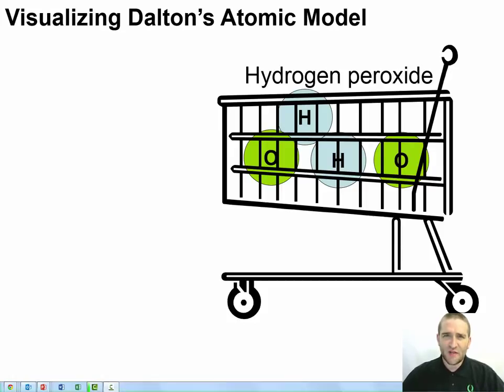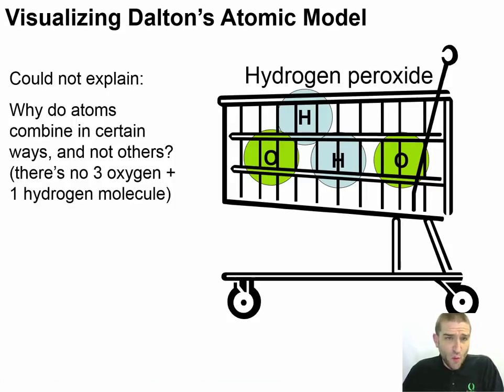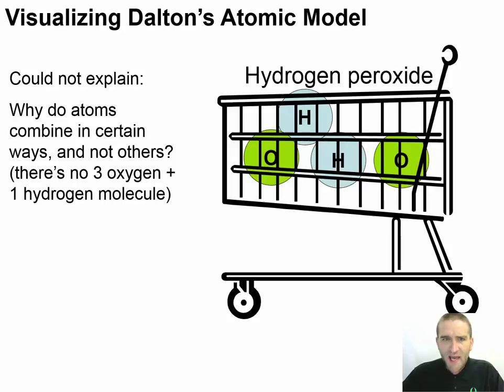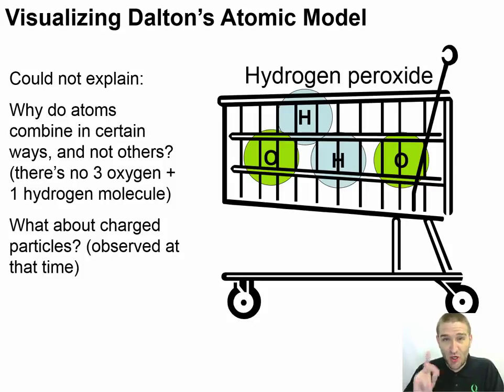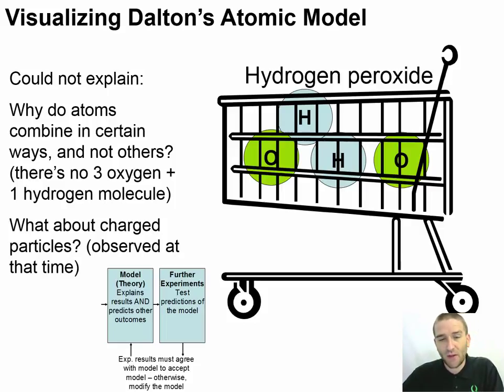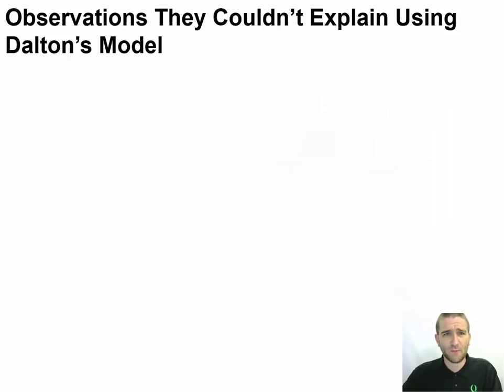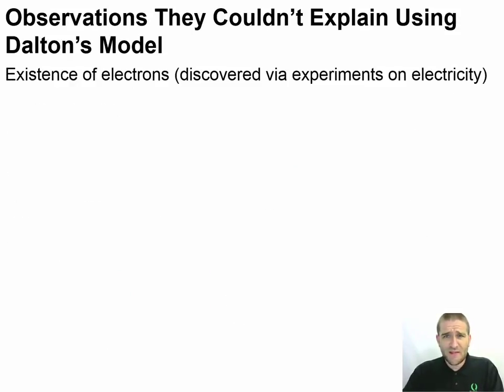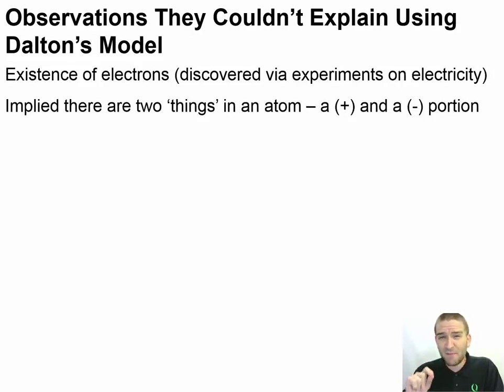Chapter 02 - 02 - Visualizing Dalton's Atomic Model